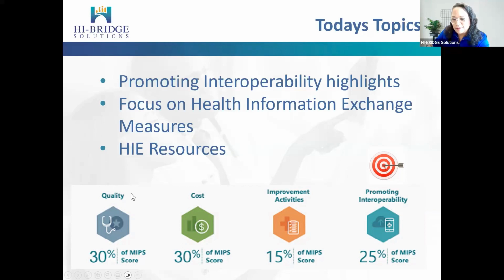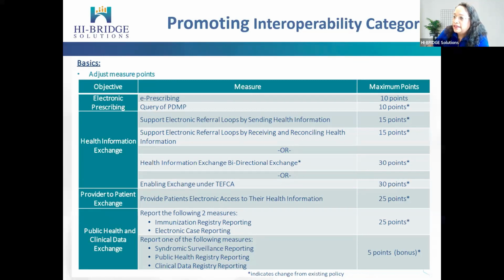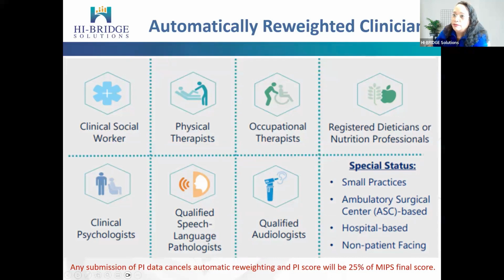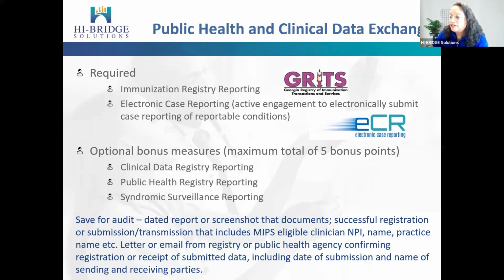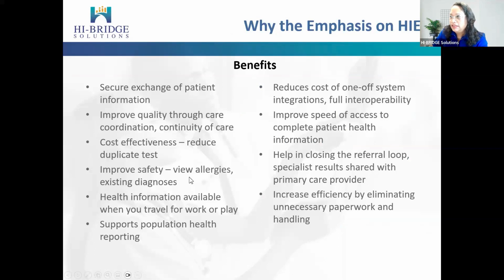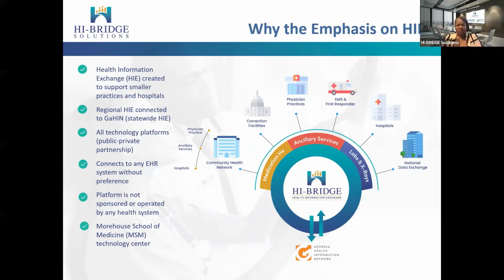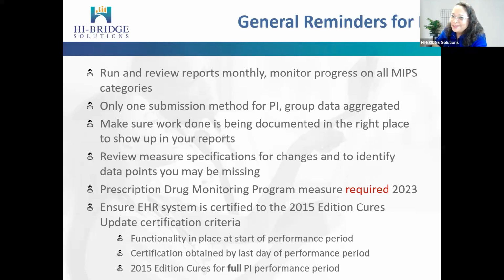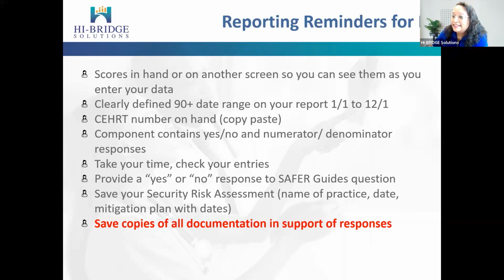MIPS Promoting Interoperability and HIE Measure Resources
Will your practice report Promoting Interoperability measures data for 2023? In this webinar, our expert speakers discuss what’s new and focus on Health Information Exchange measure resources to support your success!